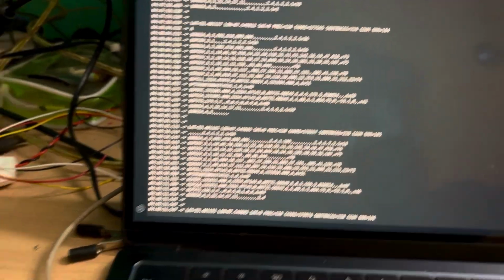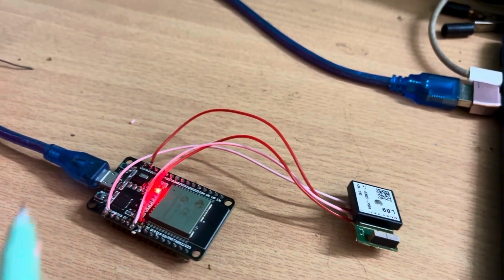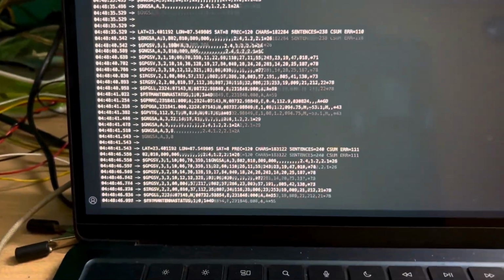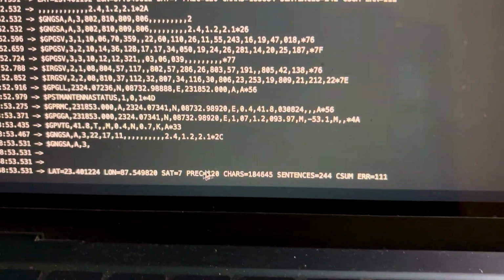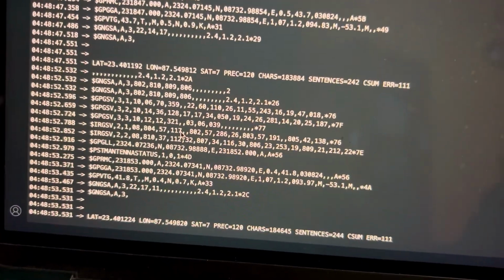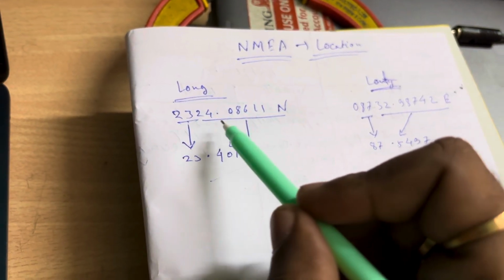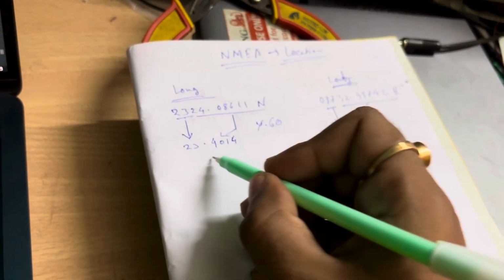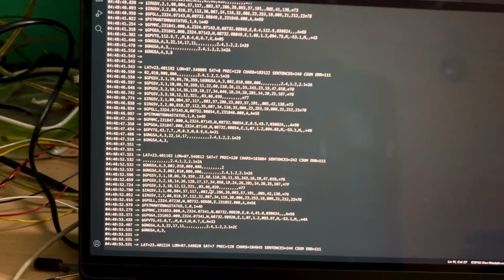⁠How to use @Quectel L89 module with @EspressifSystems ESP32 easily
Finally it’s working
Small compact and energy efficient GNSS module with very precise tracking capabilities is now working with our library.
@EspressifSystems Esp32 with @Quectel L89 gnss module